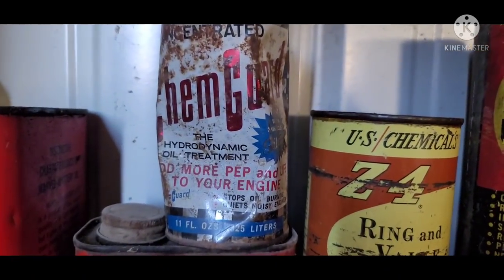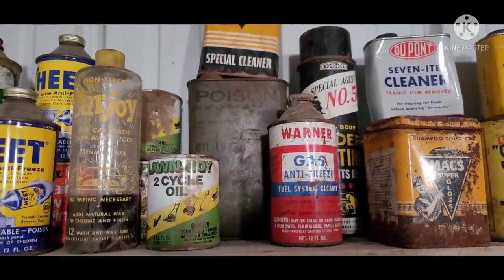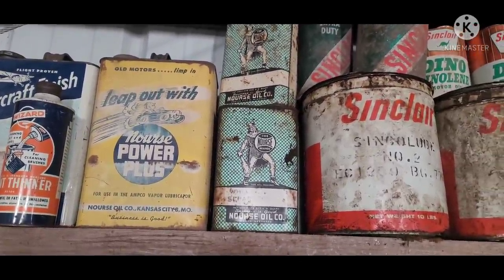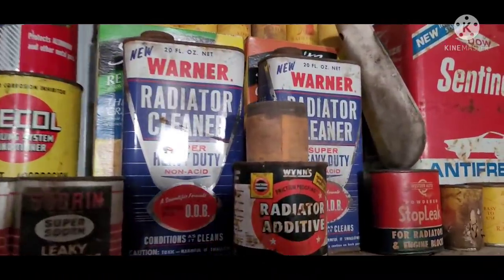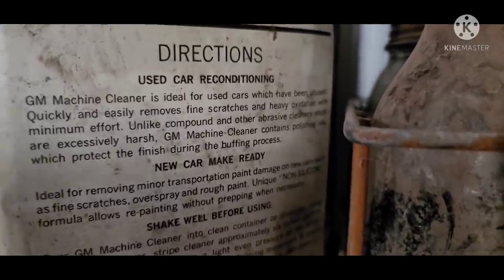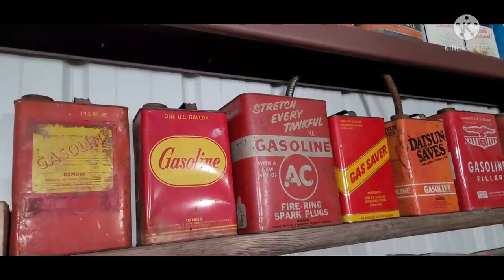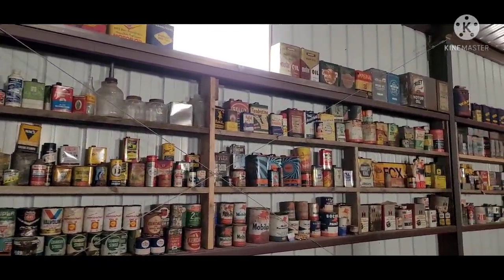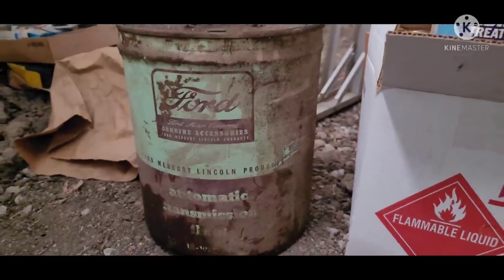Can-Tastic! My LIFETIME COLLECTION of vintage oil, gasoline, & grease advertising cans + bottles!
Mr. Goodpliers gives a quick tour of the collection of vintage advertising cans! Check out oil, gasoline and grease cans, plus bottles and more! It's a lifetime collection picked from all over! Its Can-Tastic!